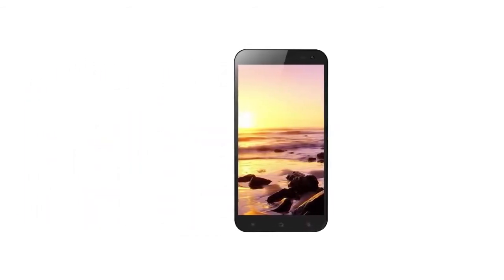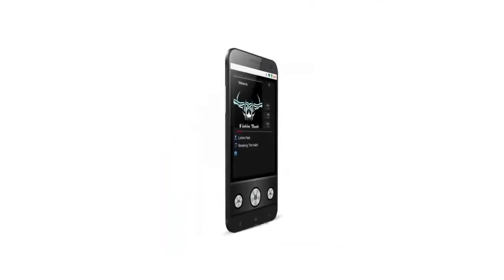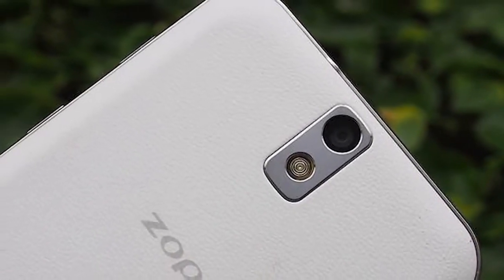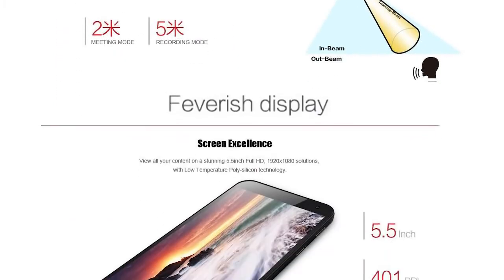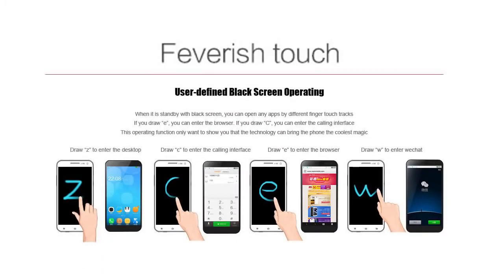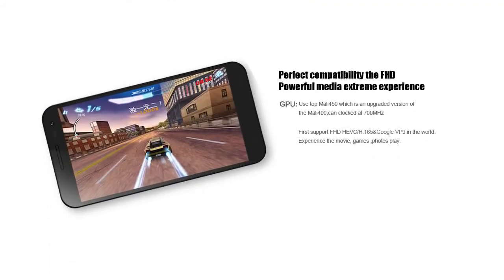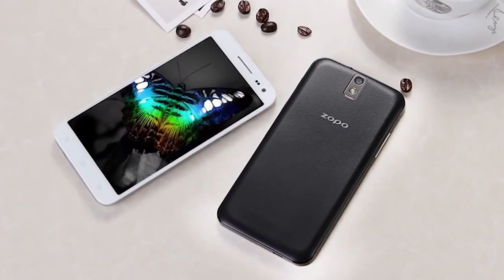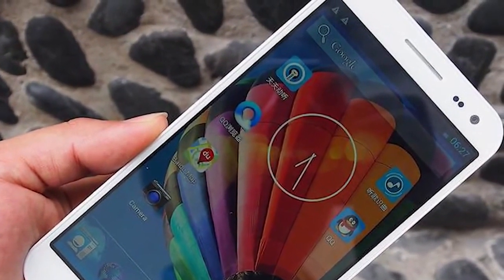Zopo ZP998 World's first 8 core smartphone first look